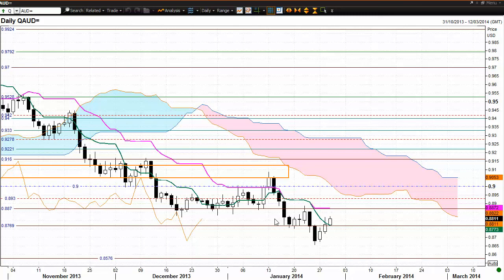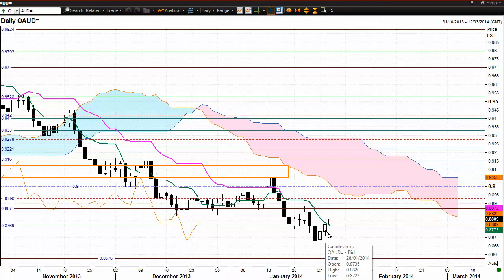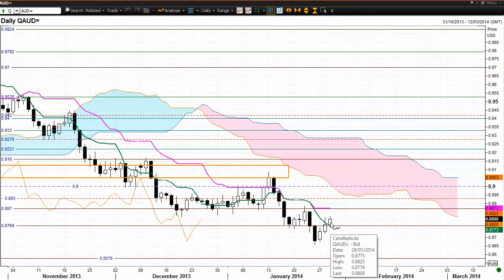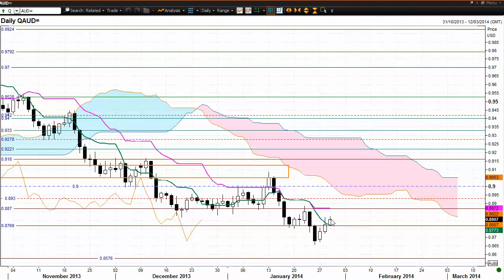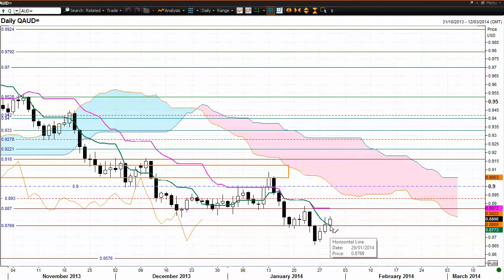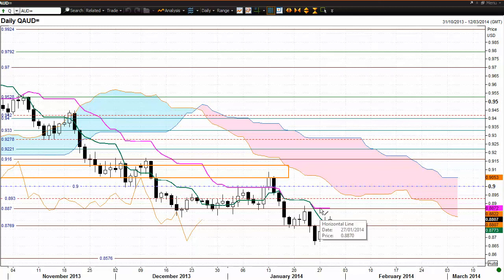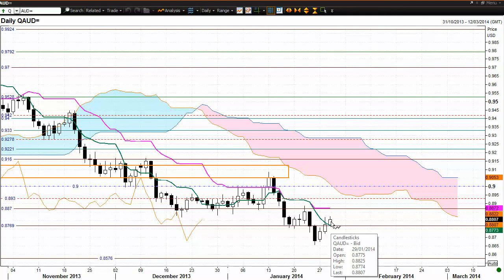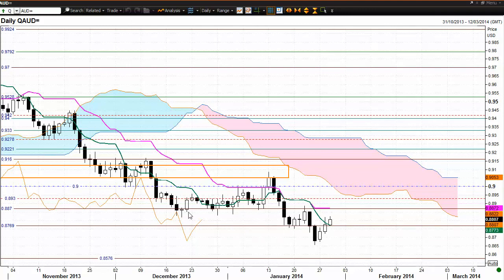Daily AUD/USD FX Ichimoku, Candlestick and Fibonacci analysis for January 28th 2014